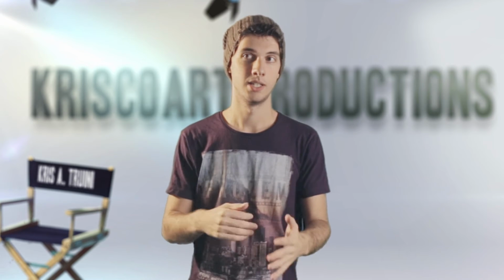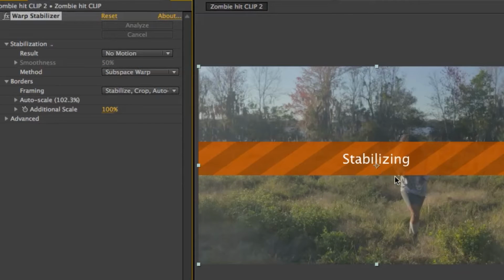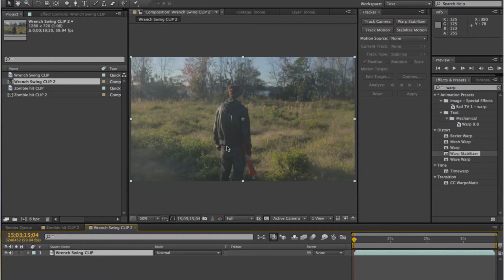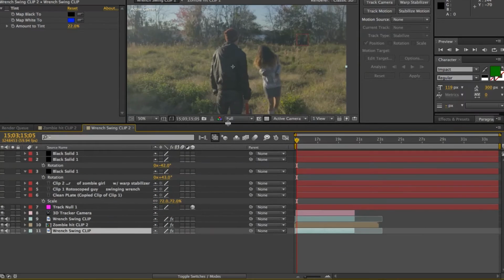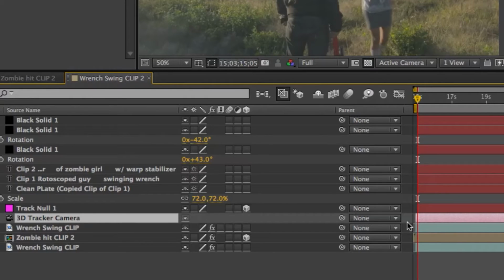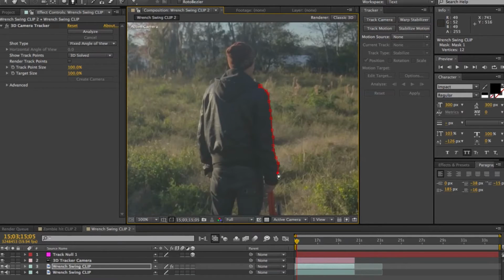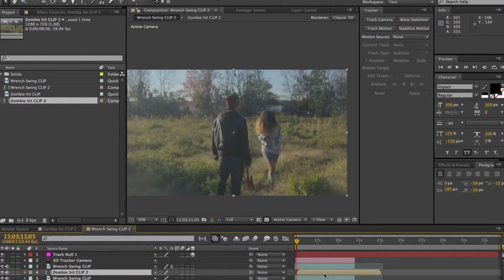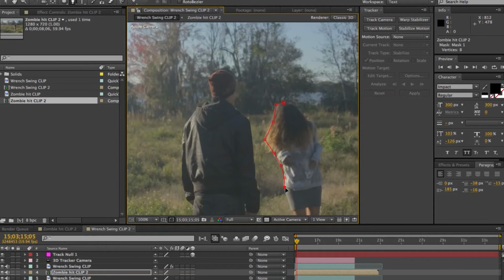HOW TO HIT A ZOMBIE IN THE FACE! - vfx break down inspired by the Walking Dead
Hey guys! It's another Friday of theMarchingDead! The vfx Training Series where I make my best attempt to imitate an effect from the tv show 'the Walking Dead'. Today I will show you how to hit a zombie in the face with a heavy object.
The effect in this video can be seen in this short video I made for this tutorial: